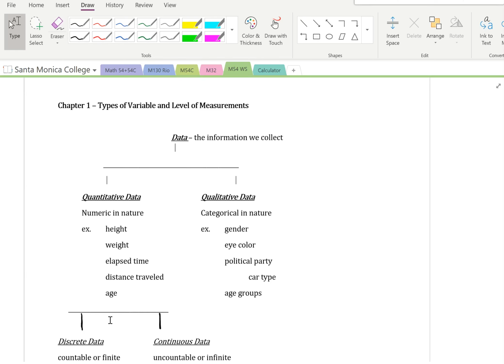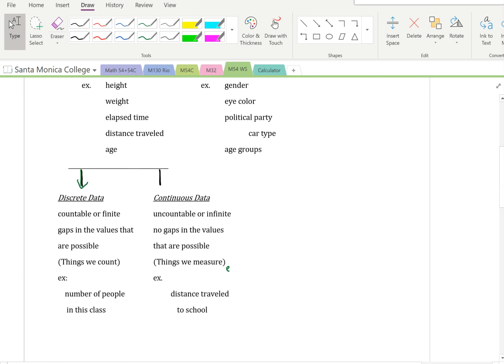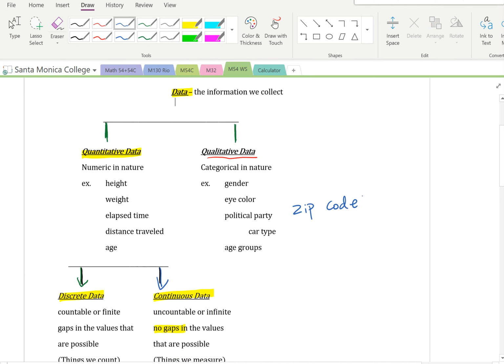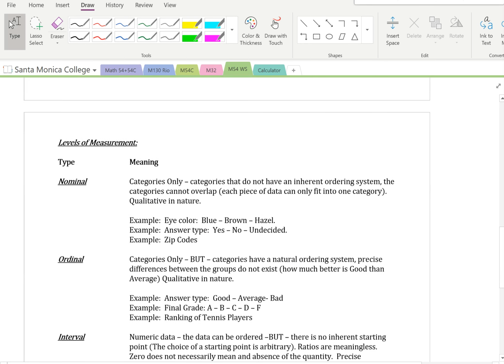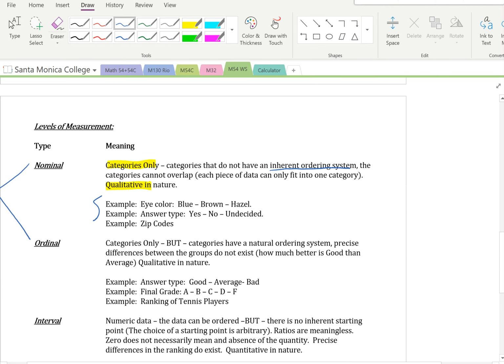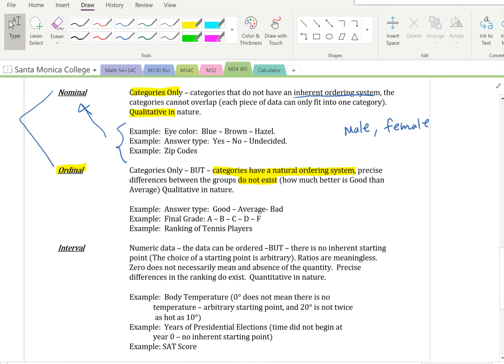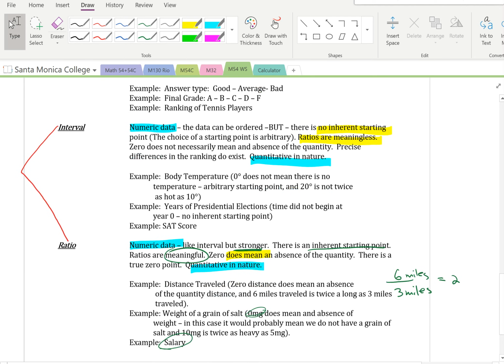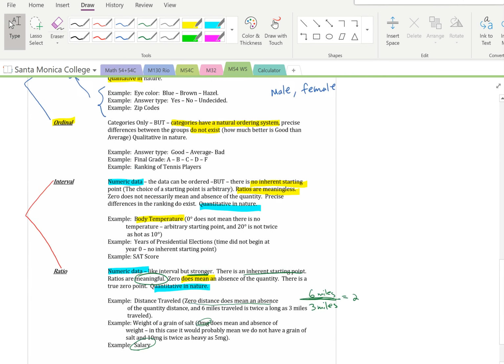Chapter 1 Types of Variable and Level of Measurement Review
Objectives:
1) Types of Variables: quantitative vs qualitative
2) Levels of Measurement: nominal, ordinal, interval, ratio